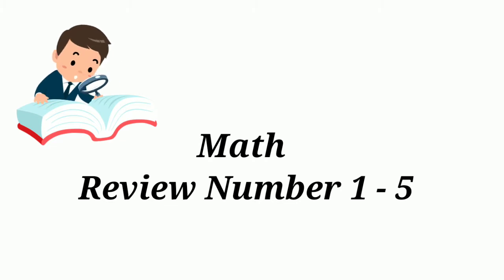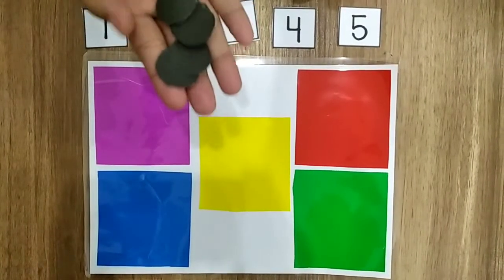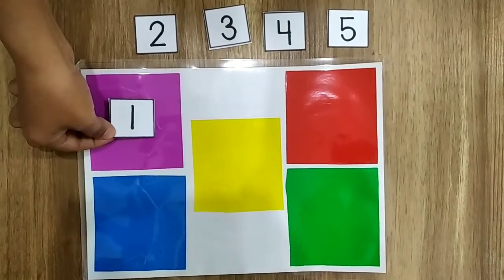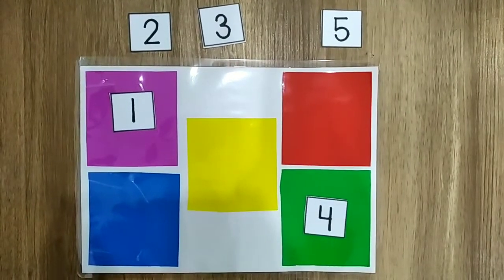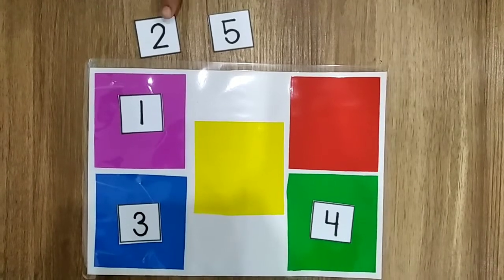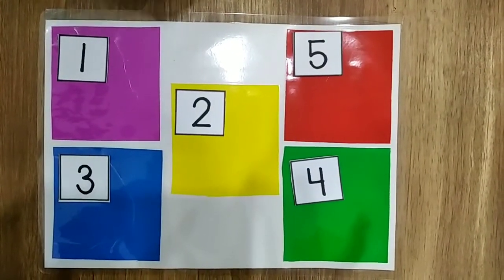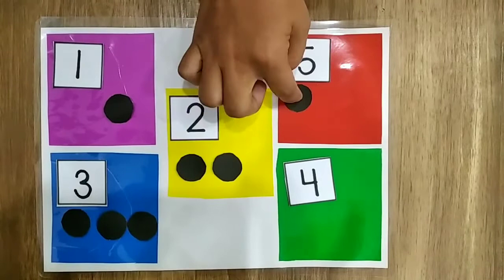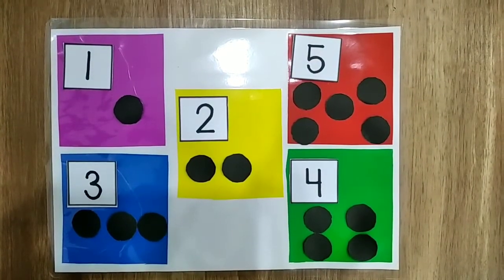Review Math 1 - 5